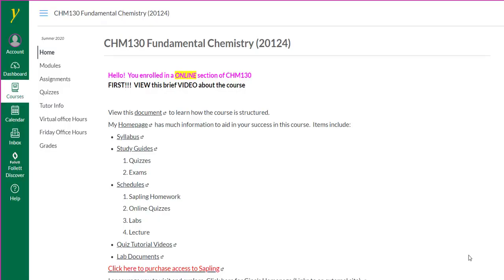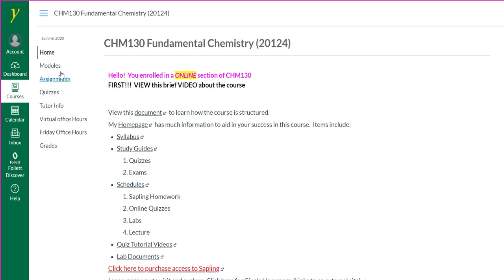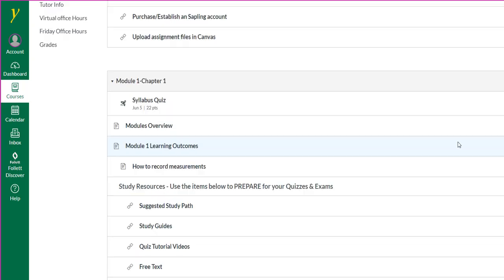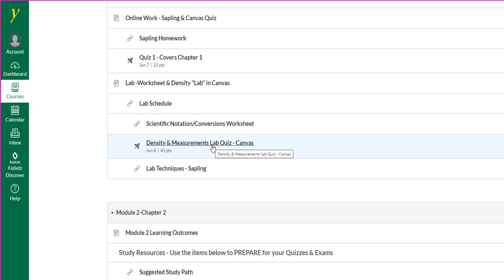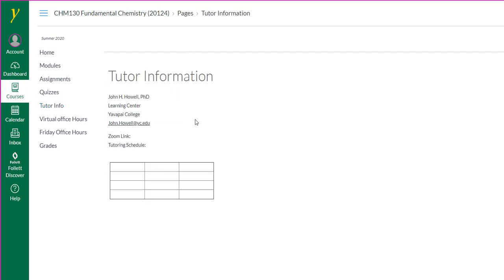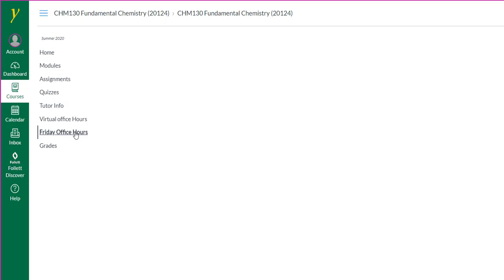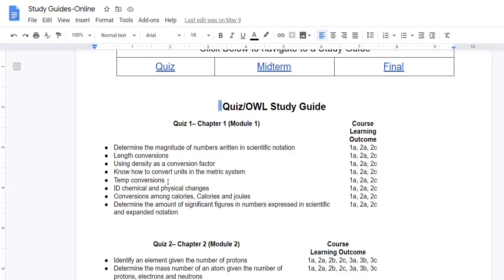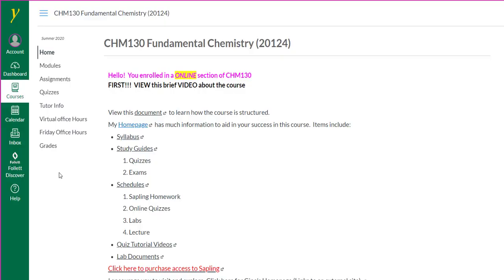CHM130 Welcome video